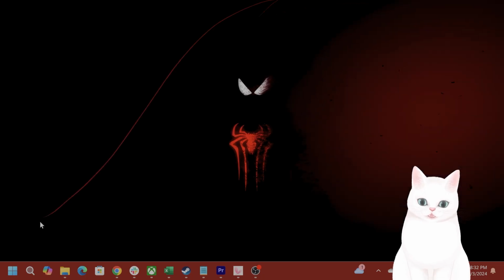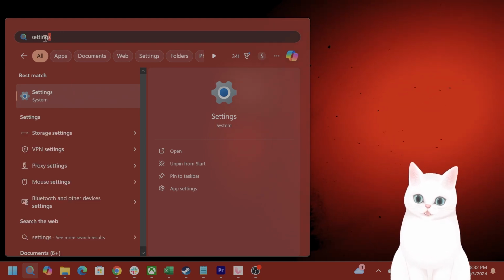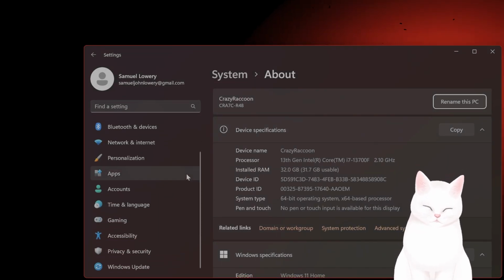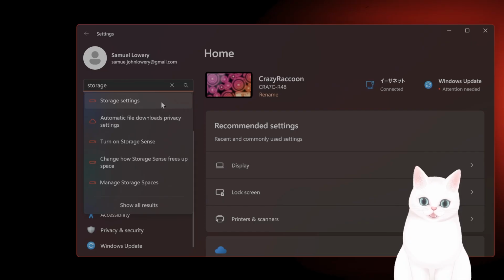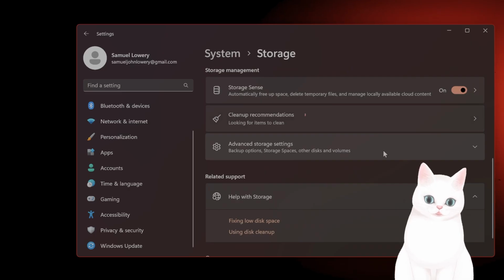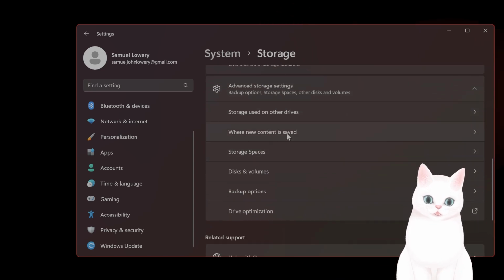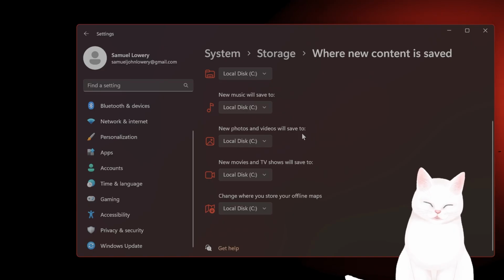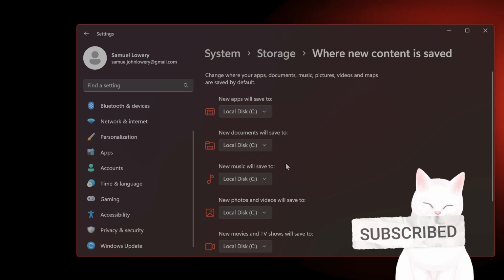How To Fix Error 0x80073D0D on the Microsoft Store or Gamepass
Struggling with error 0x80073d0d on the Microsoft Store? This error can stop your downloads and updates in their tracks, but we’ve got the solution! In this guide, you’ll learn how to fix Microsoft Store error code 0x80073d0d on Windows, including Windows 11, and resolve issues like the Microsoft Store error code 0x803f8001.

We’ll walk you through fixing the Windows Store 0x80073d0d error, resetting the Microsoft Store, and troubleshooting common causes of the Microsoft Store error 0x80073d0d. Whether you're dealing with installation errors or update problems, our easy-to-follow steps will help you resolve the issue quickly.

If you’re tired of seeing the Microsoft Store 0x80073d0d message, follow along and get your store back to working condition in no time!